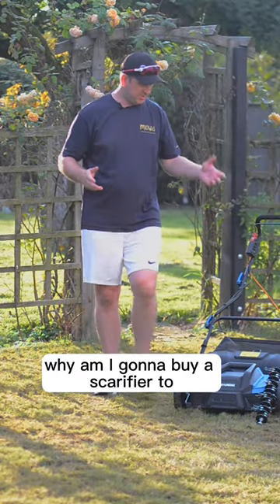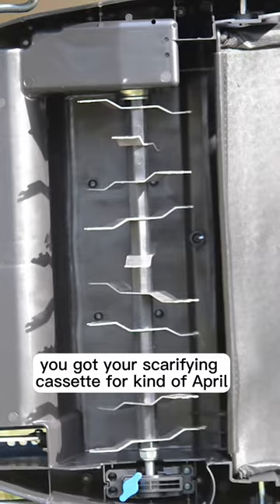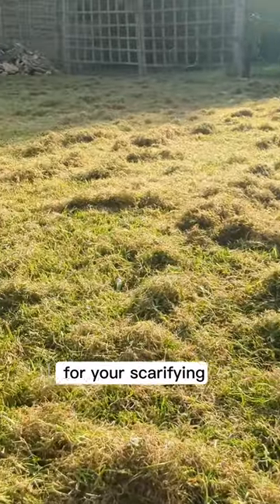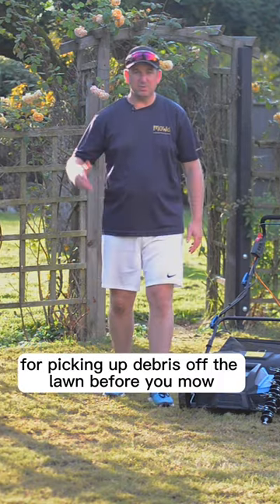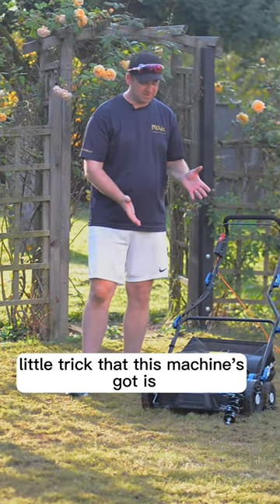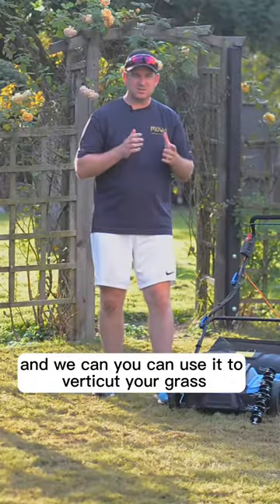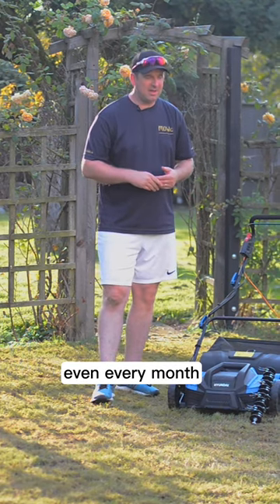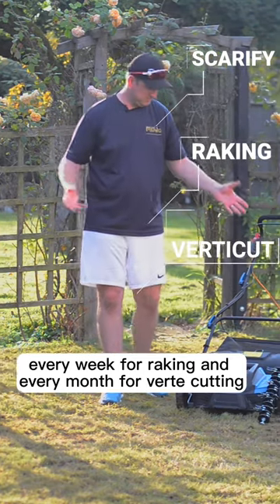HYUNDAI HYSC1500E Scarifier Review | Lawn Care Made Easy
Welcome to our in-depth review of the HYUNDAI HYSC1500E Scarifier! If you're serious about achieving a lush, healthy lawn, this video is a must-watch. In this comprehensive review, we'll take you through the features, performance, and benefits of the HYSC1500E, a top-tier scarifier designed to transform your lawn care routine.

🌱 Key Features:
- Powerful 1500W Electric Motor
- Adjustable Scarifying Depth
- Durable Steel Blades
- 15-inch Wide Working Width
- Ergonomic Handle for Comfort
- Efficient Grass Collection Bag
- User-Friendly Design

🏡 Transform Your Lawn:
Discover how this HYUNDAI scarifier can help you revive your lawn by removing thatch, moss, and other debris that stifle your grass's growth. We'll show you how to adjust the scarifying depth to suit your lawn's needs, whether you're preparing for overseeding or simply maintaining a healthy turf.

🌟 Outstanding Performance:
Watch the HYUNDAI HYSC1500E in action as it effortlessly glides across various lawn types. See how its durable steel blades efficiently cut through the toughest thatch and moss, leaving your lawn looking revitalized.

🧰 Easy to Use:
Learn how the user-friendly design and ergonomic handle make scarifying a breeze, even for beginners. Plus, the efficient grass collection bag keeps your workspace tidy, reducing cleanup time.

👍 Why Choose the HYUNDAI HYSC1500E?
Find out why this HYUNDAI scarifier is a top choice among lawn enthusiasts and professionals alike. We'll highlight its durability, performance, and value for money.

Whether you're a seasoned lawn care pro or just starting your journey to a beautiful lawn, the HYUNDAI  HYSC1500E Scarifier is a game-changer you won't want to miss. Join us for this detailed review and get ready to transform your lawn into a lush, green paradise!